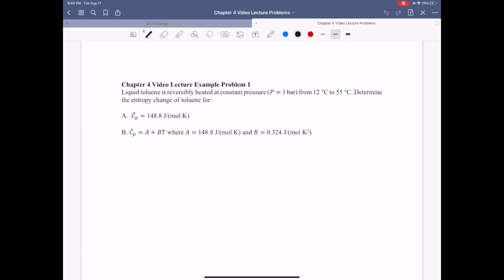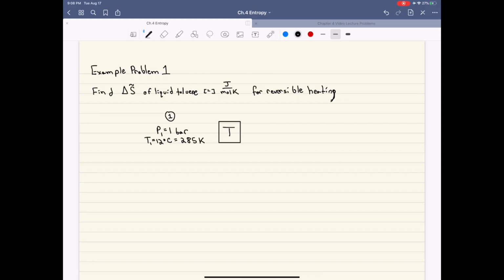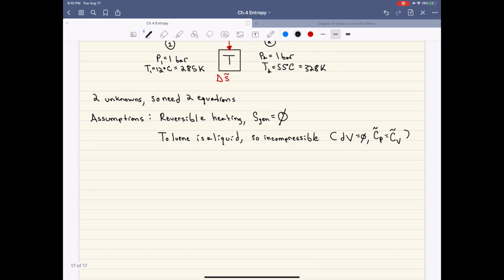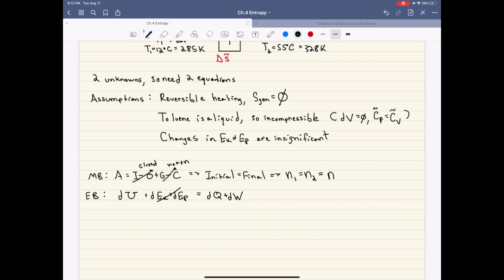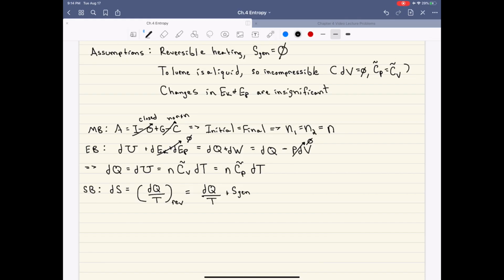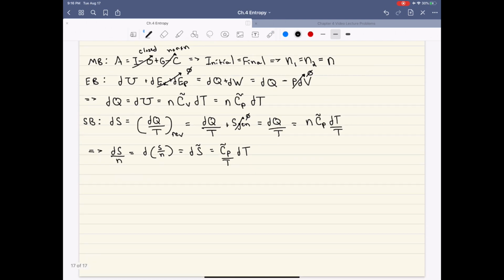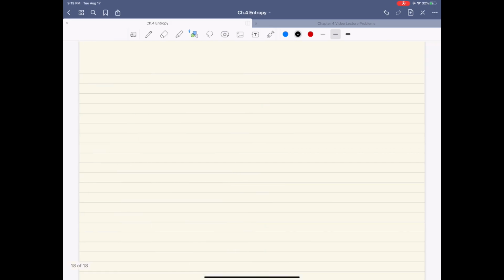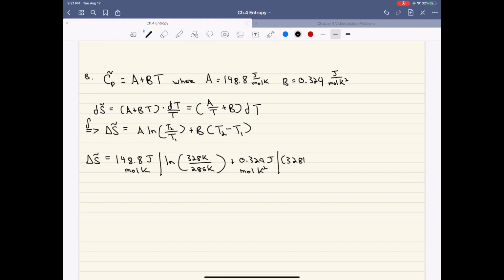48 Closed System Entropy Balance Example Problem